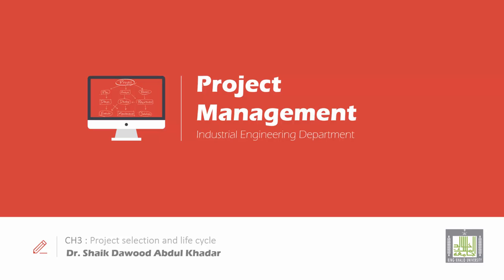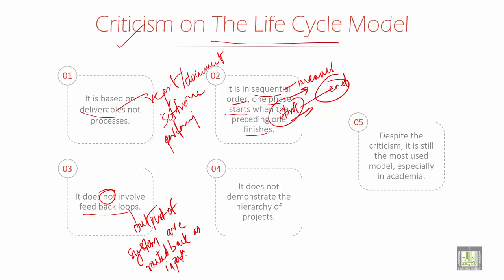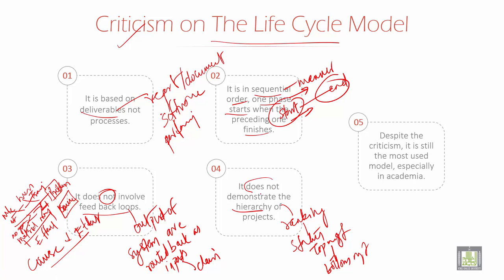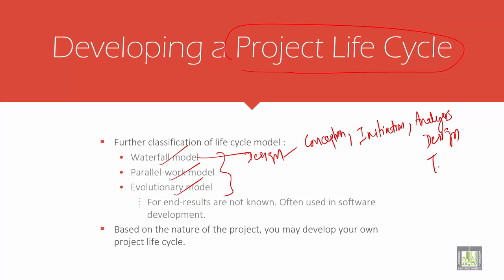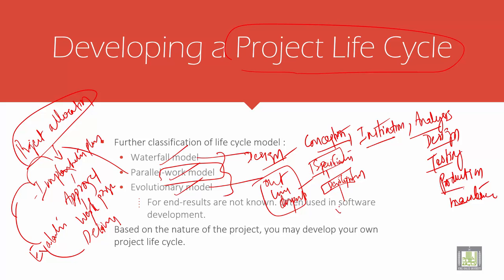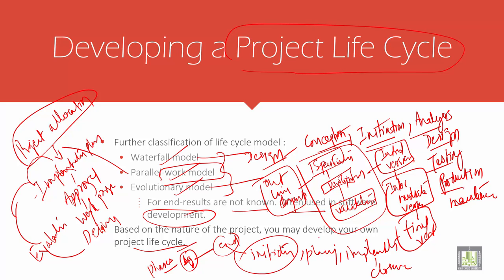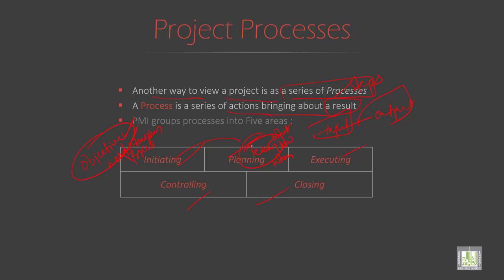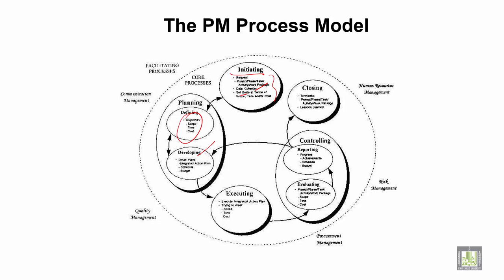Project Management | 3-3 | Development of PLC,PM model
الوحدة 3 : Project selection and life cycle
الدرس3 : Development of PLC,PM model
Criticism on The Life Cycle Model
Developing a Project Life Cycle
Project Processes
The PM Process Model